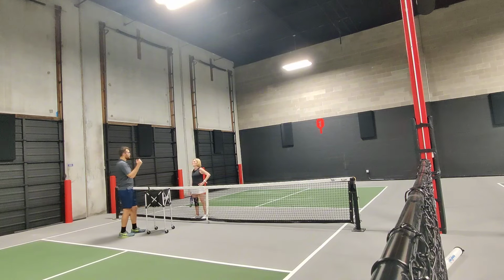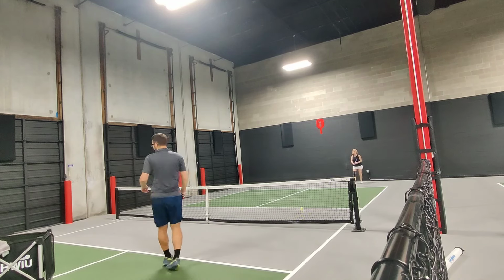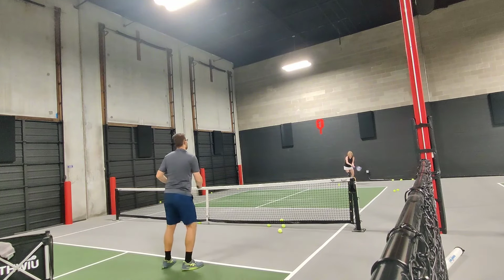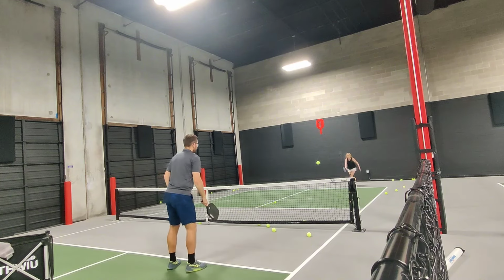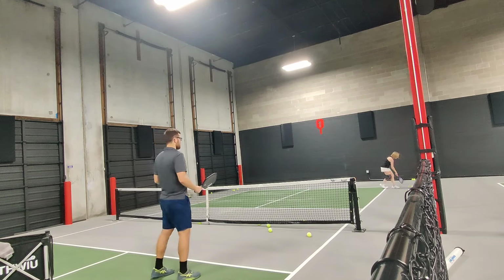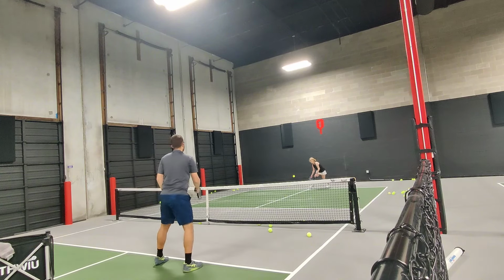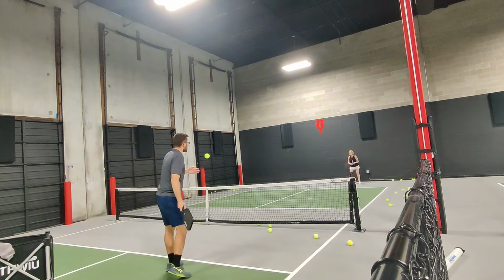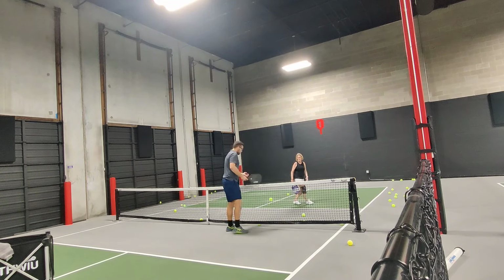3.0 Baseline Drives and Drops Coaching with a Professional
Hey pickle on dudes! Welcome to this coaching session on 3.0 Baseline Drives and Drops with a pro. Today, we're mastering the balance between drops and drives, focusing on timing and technique. I often talk about the importance of perfecting both your drop shots and drives—this is what you need to know to elevate your pickleball game! We work on hitting at the High Point for drives and slight descension for drops, ensuring precision and power without overpowering your shots. Remember, a strong elbow position and firm wrist control are key.

Interested in boosting your game with top gear? Check out Legacy paddles! My weapon of choice? The Legacy Pro 16mm paddle, perfect for that topspin finger curl. Whether you're channeling tennis legends or just out to have fun, this paddle won't disappoint. Enjoy the video and elevate your pickleball prowess!

CHAPTERS:
00:00 - Warm Up
01:36 - Forehand Drives
03:14 - Drop Shots and Drives
05:42 - Exaggerating Drop Shot Motion
08:00 - Anticipating Lift in Drop Shots
11:45 - Shortening Backswing for Drop Shots
13:45 - Separating Steps in Drop Shots
15:01 - Pre-Rally Positioning Techniques
17:15 - Fixing Elbow Mechanics
17:44 - Developing Fast Hands
19:58 - Improving Turn Technique Zuca Pickleball Bags are some of the nicest premium pickleball bags on the market! Check them out at Zuca.com. Use promo code Austin24 to get 15% off your order!